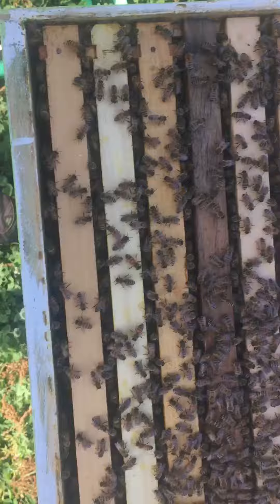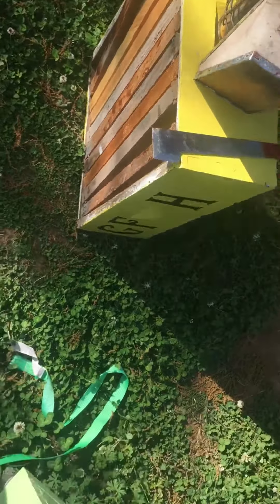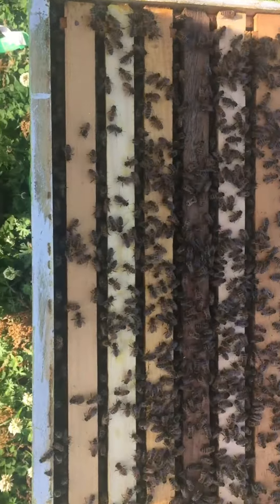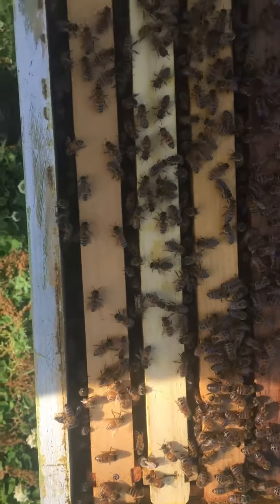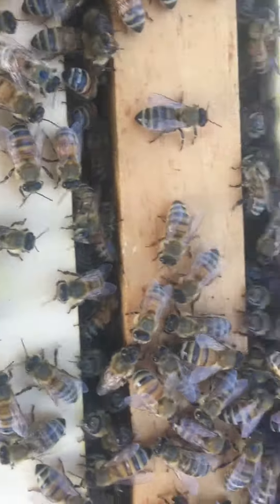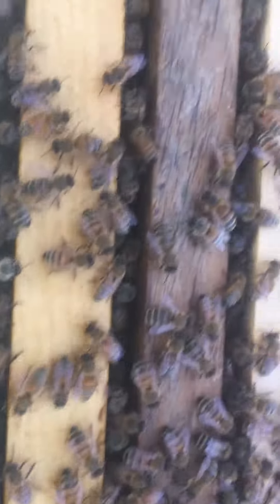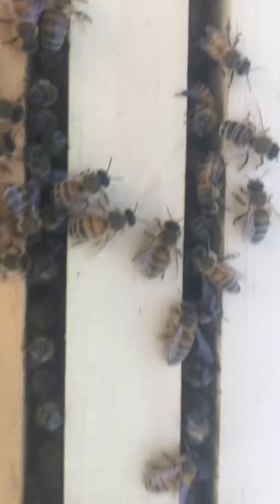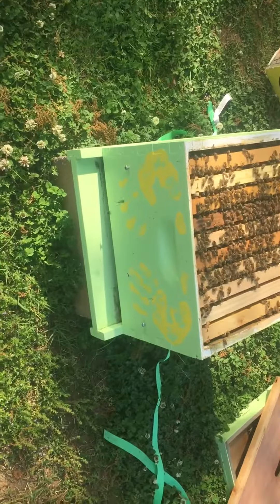Beekeeping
Checking on the girls!